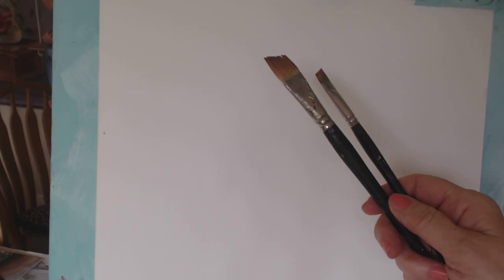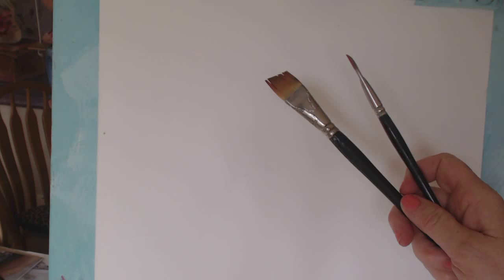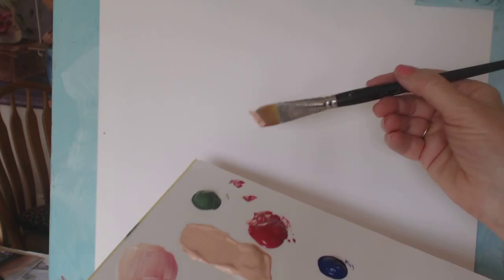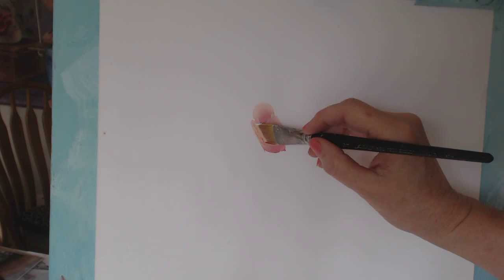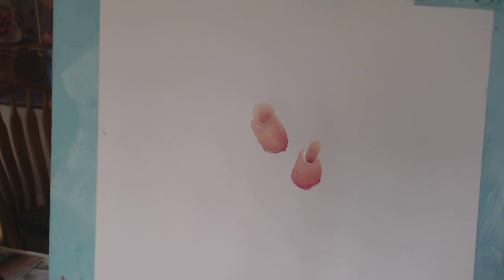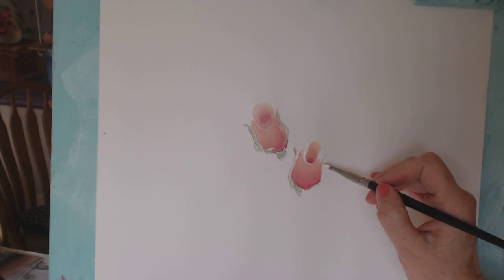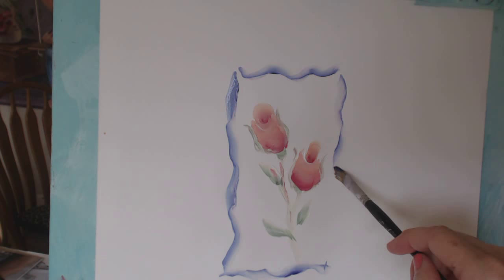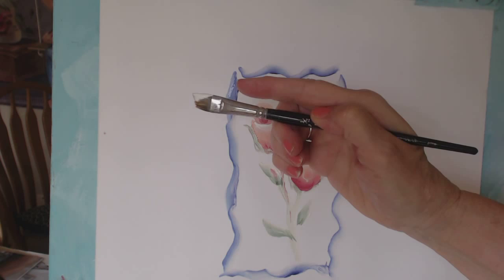Video 13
How to paint rosebuds with an angled shader brush by Marjorie Harris Clark